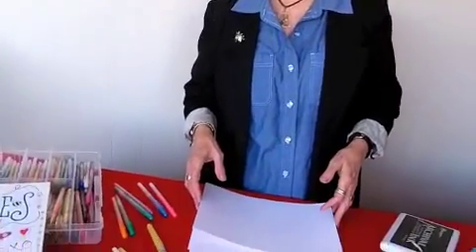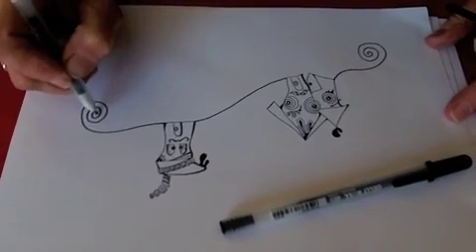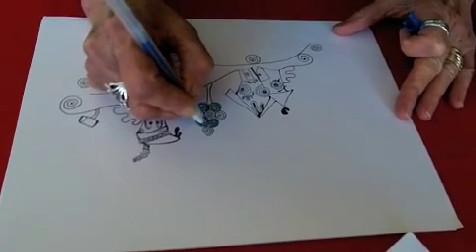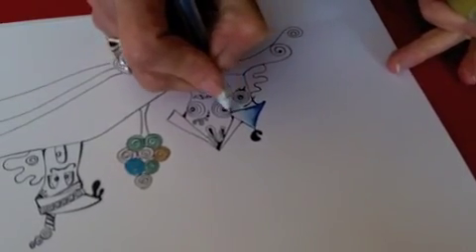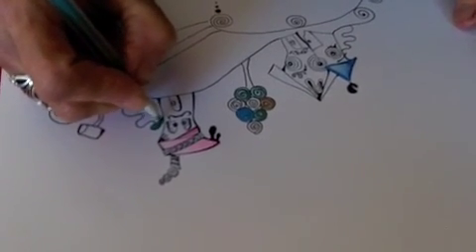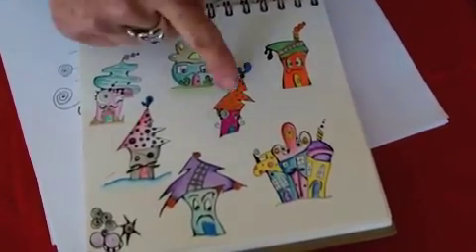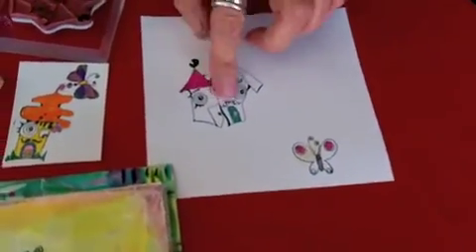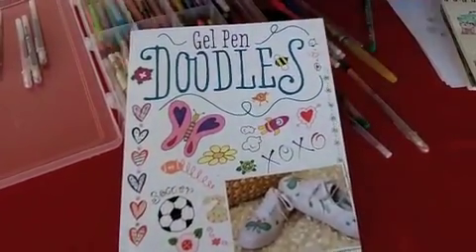Gel Pen Doodles and Rubber Stamps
Cindy Shepard shares some great tips for using gel pens and rubber stamps.